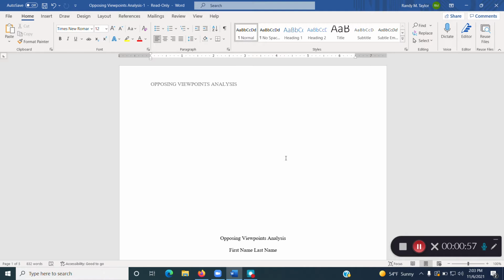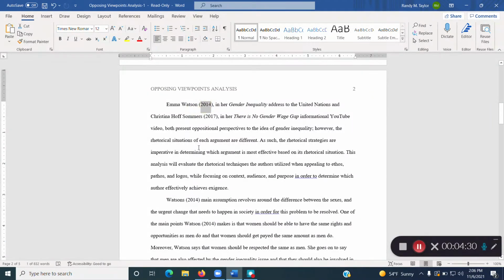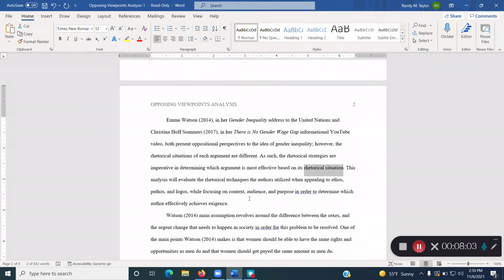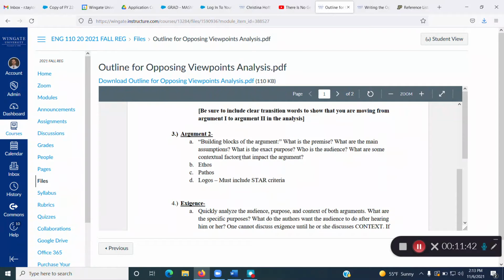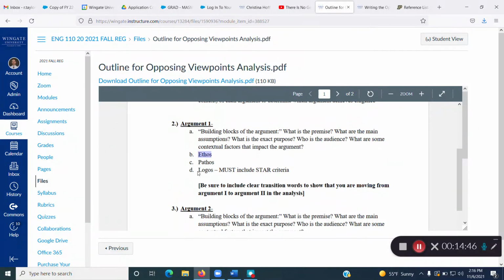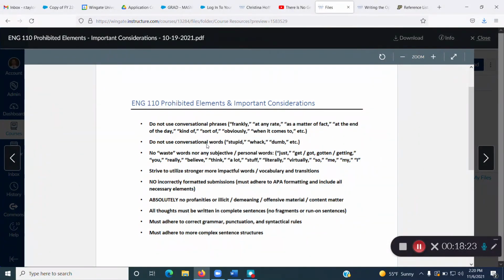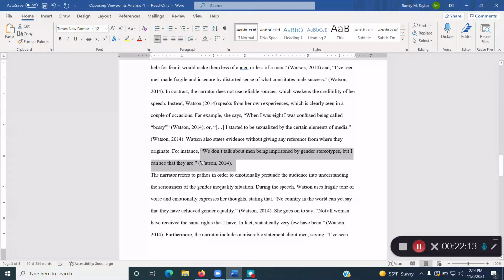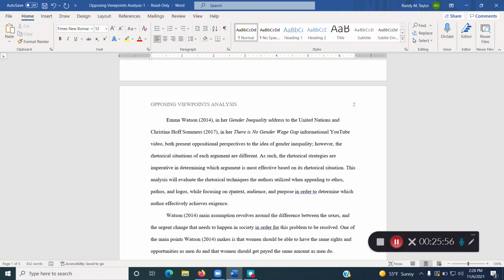Opposing Viewpoints Analysis Help and Tips